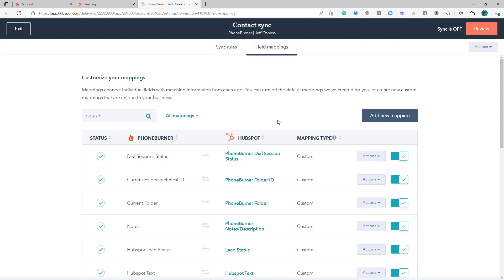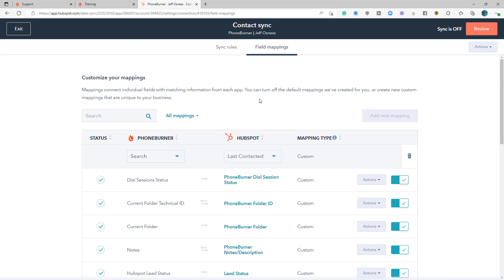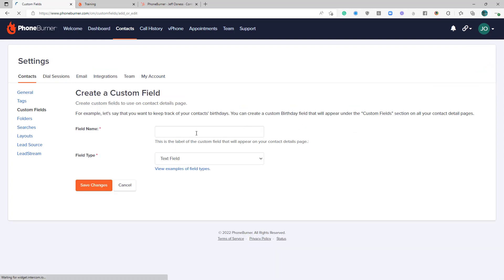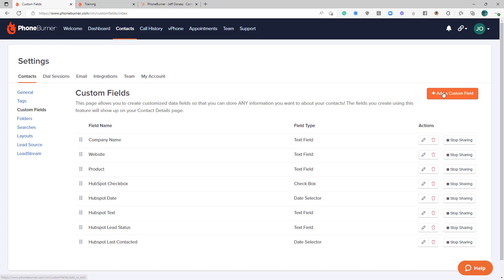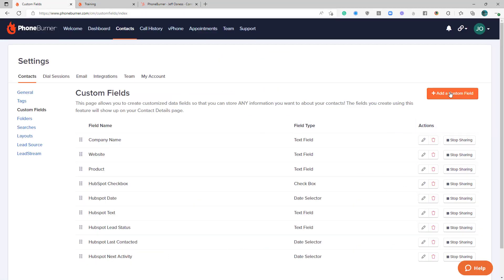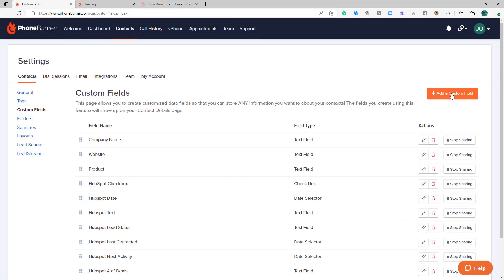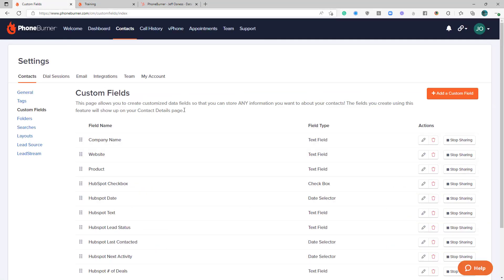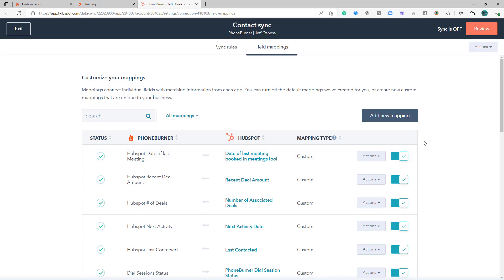Custom Mappings Fields from Hubspot to Sync with PhoneBurner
here are a few properties you may want to consider syncing from Hubspot to PhoneBurner